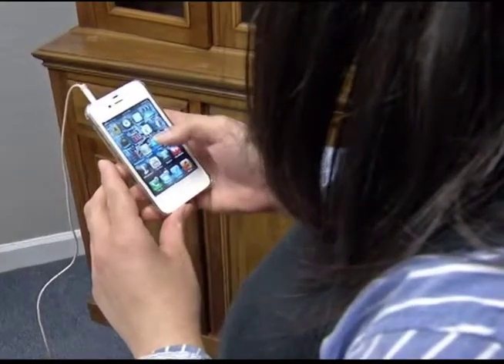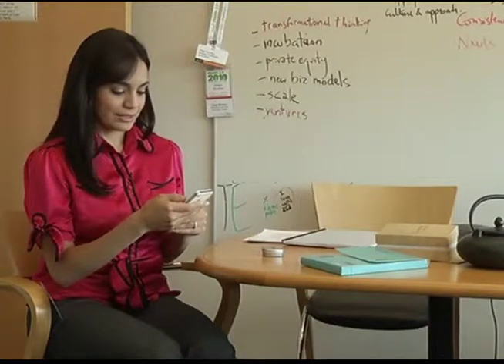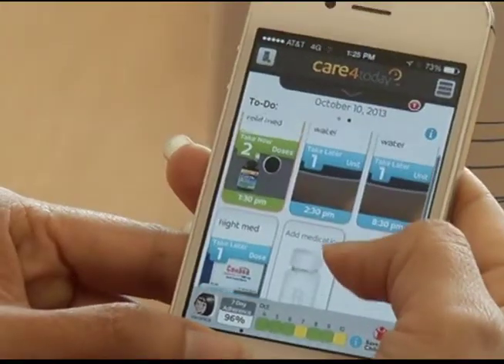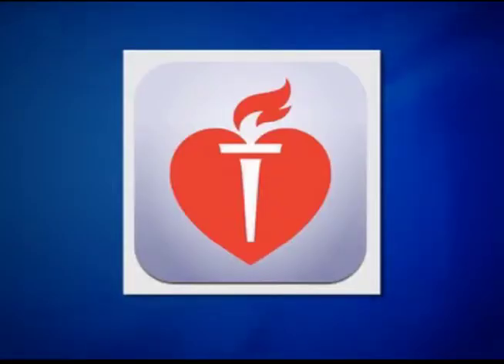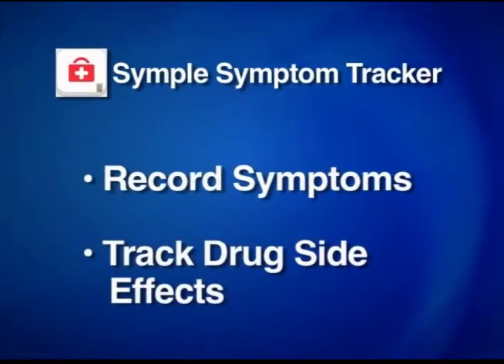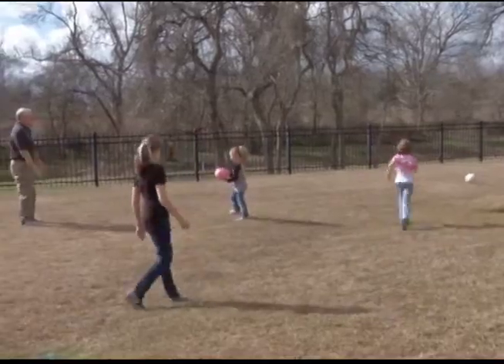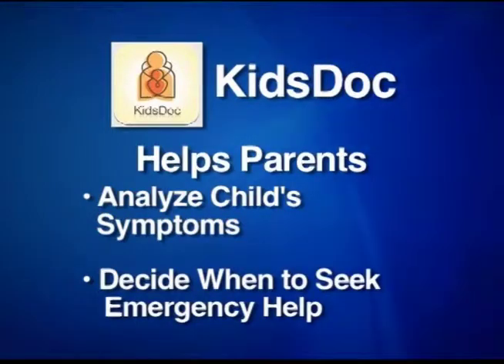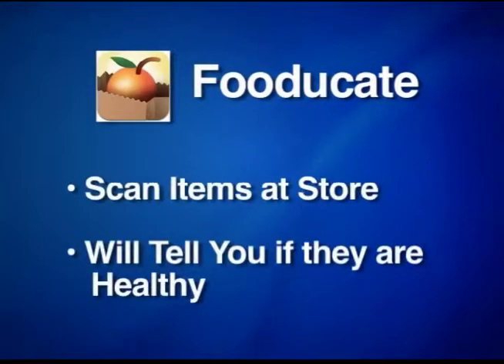Apps that benefit your health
7 phone apps that could benefit your health